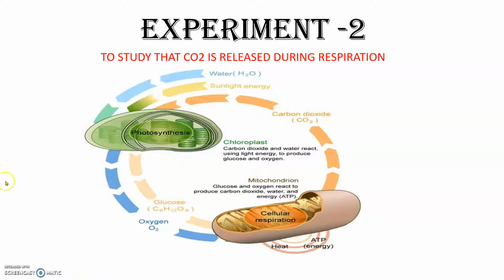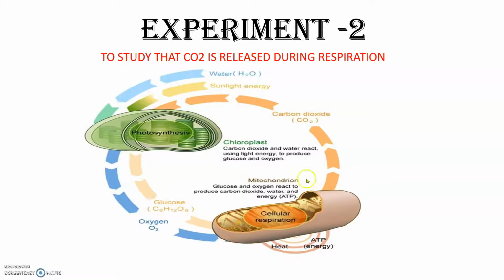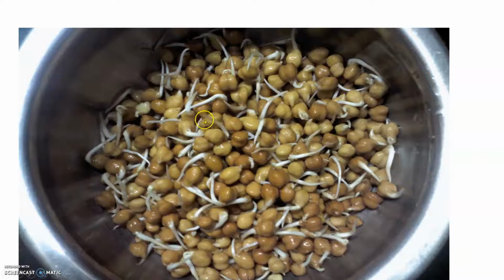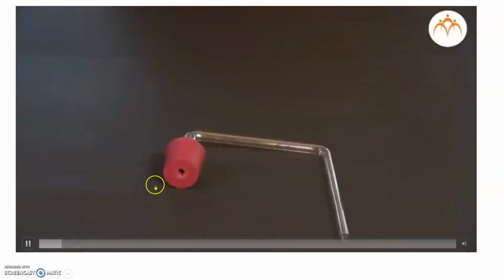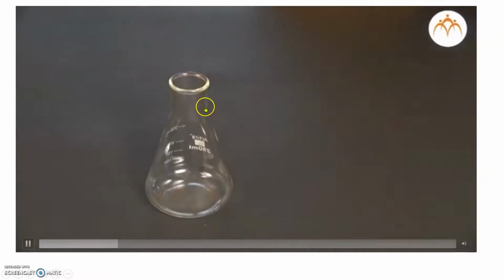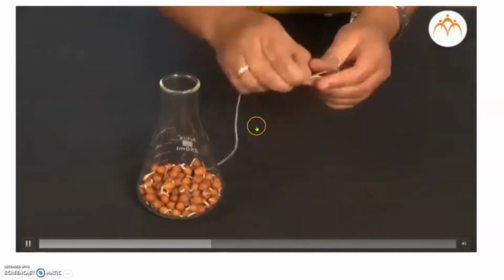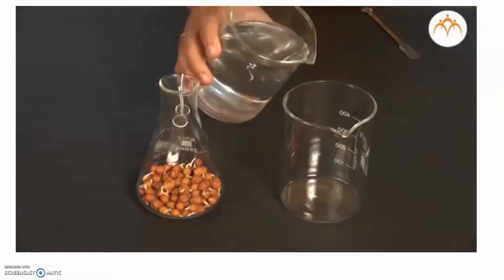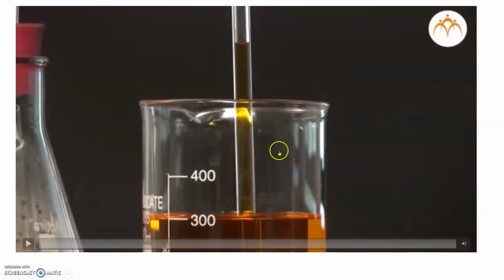CLASS X PRACTICAL 2 BIOLOGY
CLASS X EXPERIMENT 2